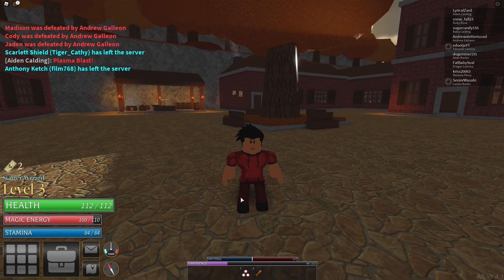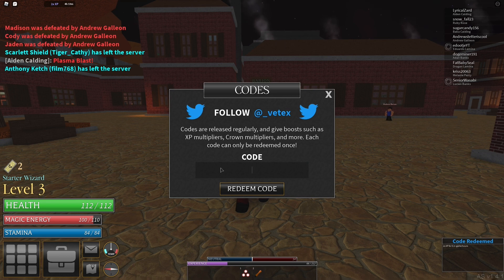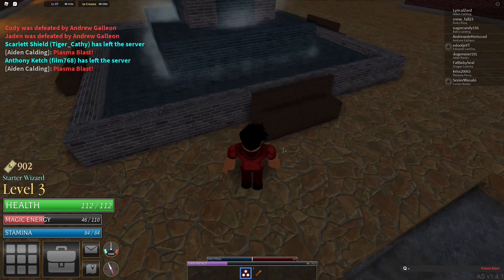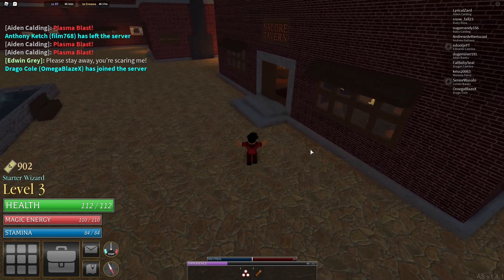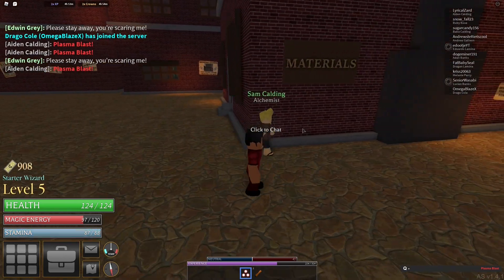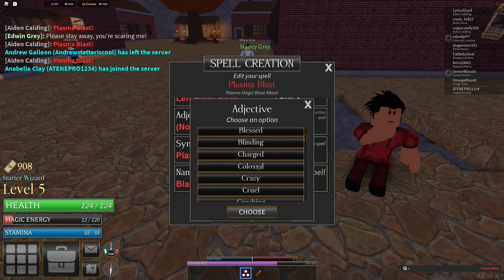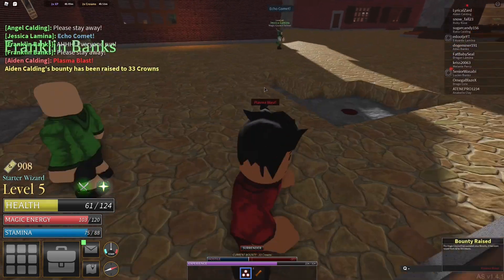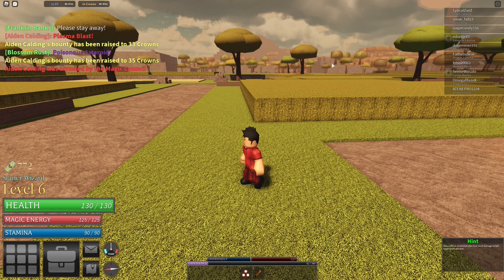[CODES] ALL WORKING FREE CODES WORLD OF MAGIC | ROBLOX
[CODES]  ALL WORKING FREE CODES WORLD OF MAGIC  |  ROBLOX game by @_vetex